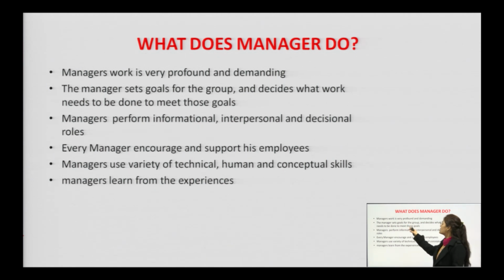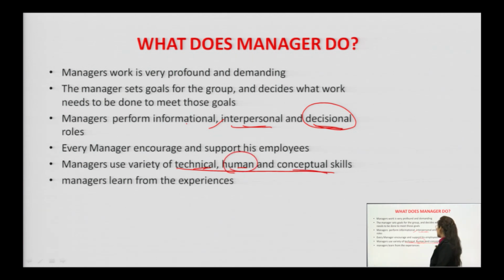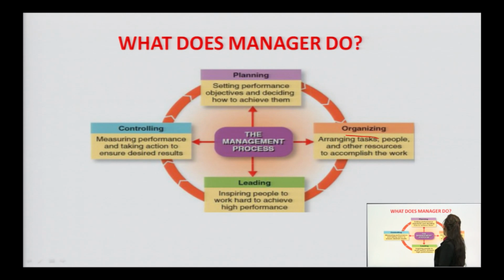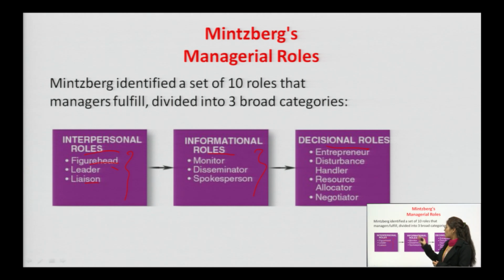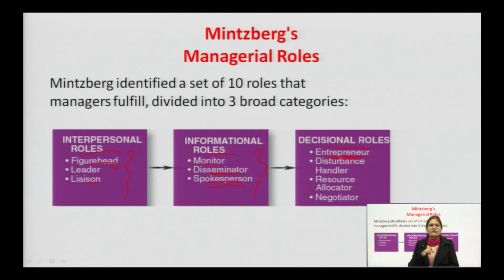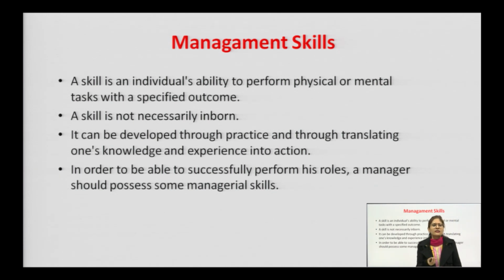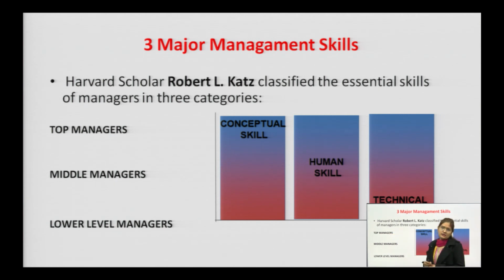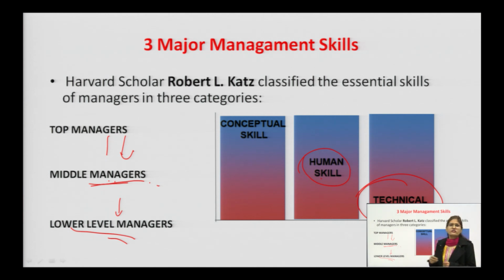| AKTU Digital Education | Management Concepts & Organisation Behavior| Managerial Roles and Skills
Management Concepts & Organisation Behavior | Managerial Roles and  Skills